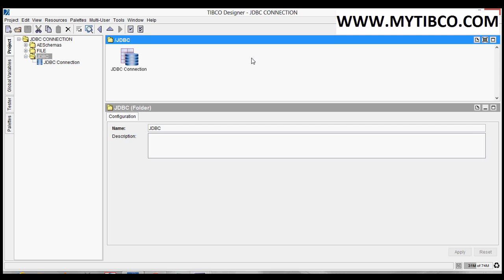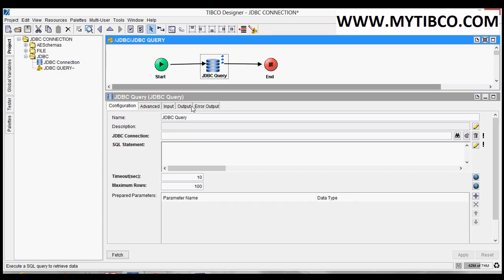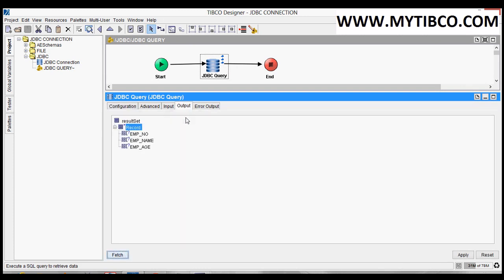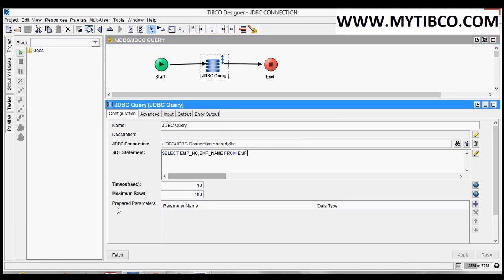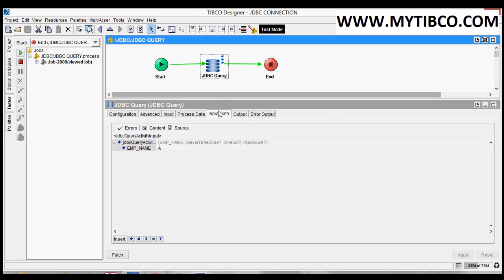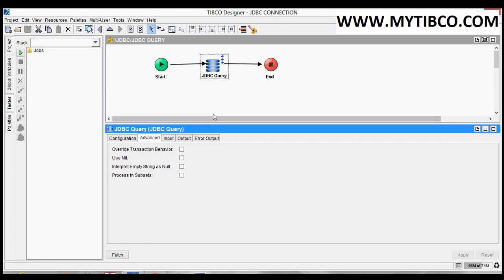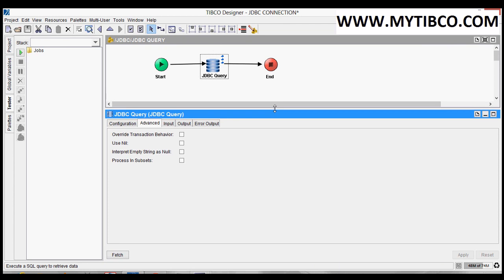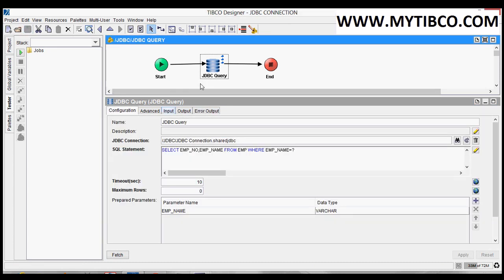TIBCO BW JDBC QUERY PALLET